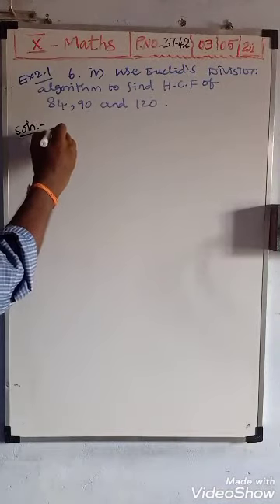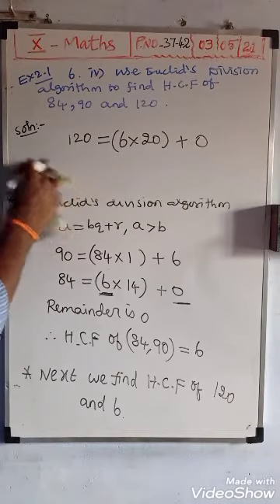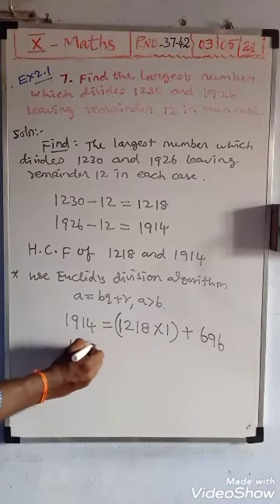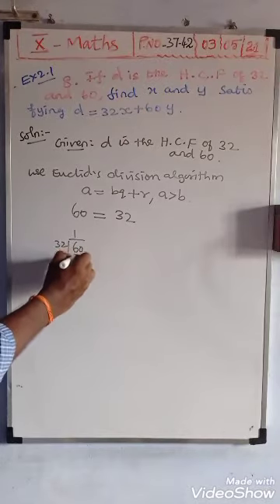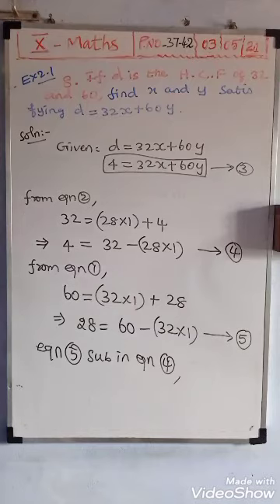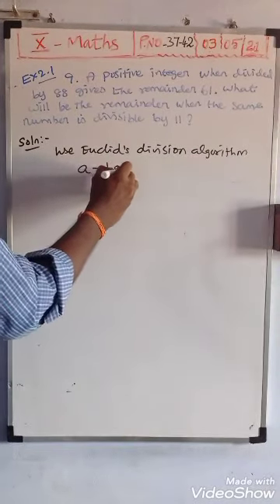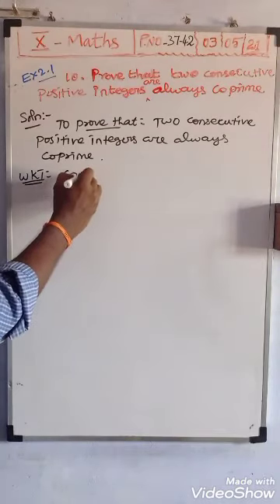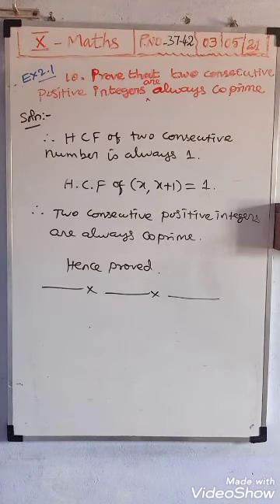X-Maths chapter-2 Solution